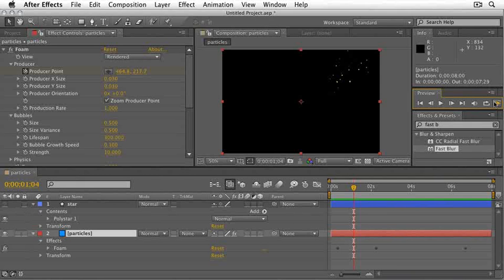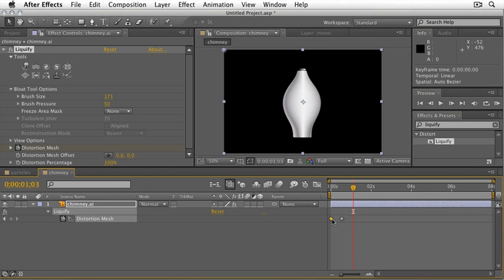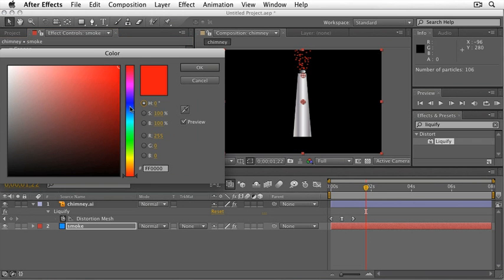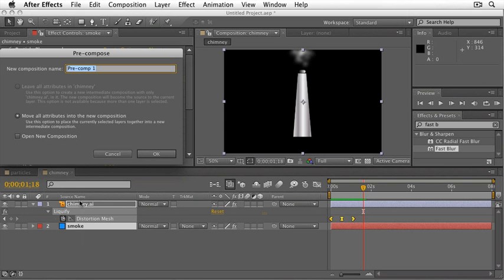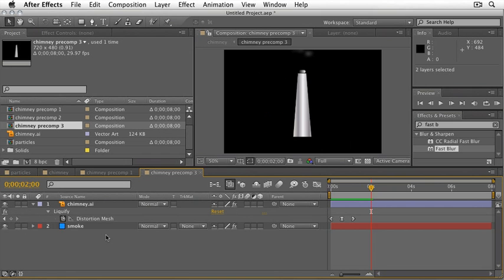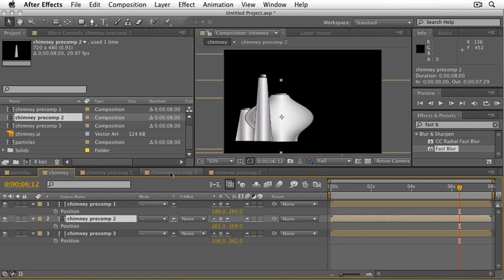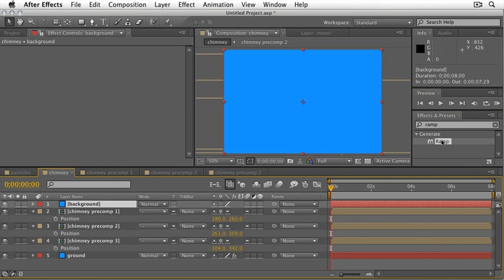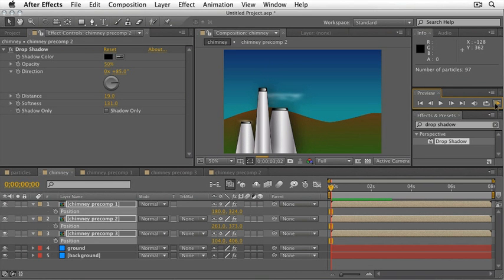TAEC5ES_P01_C08_L02